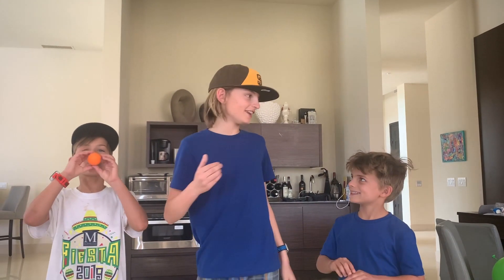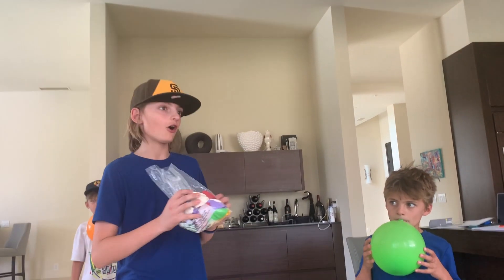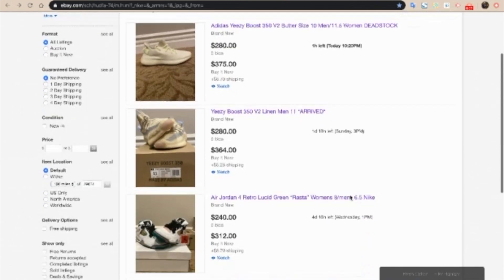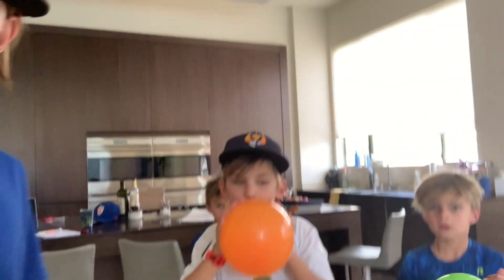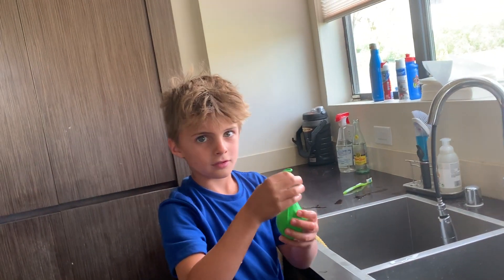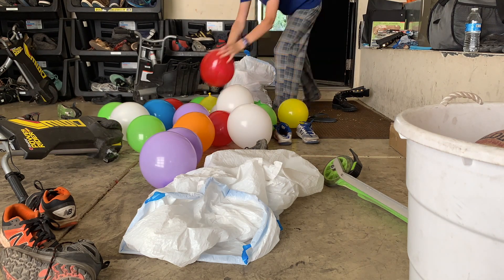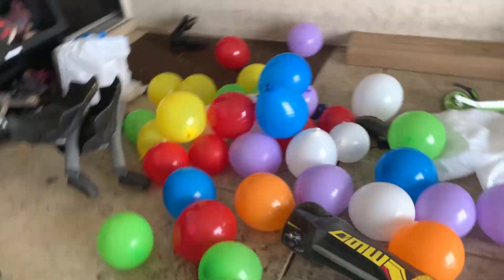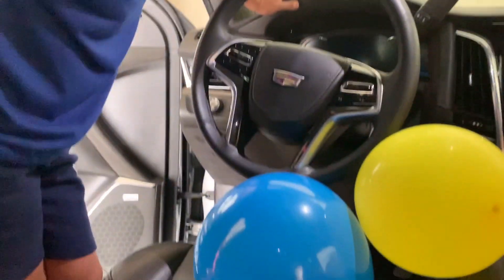BALLOON PRANK ON MY MOM! We filled her whole car up with balloons!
This video is a prank that me and my brothers did on my mom. We filled her whole car up with balloons.

 Remember to stay wild!